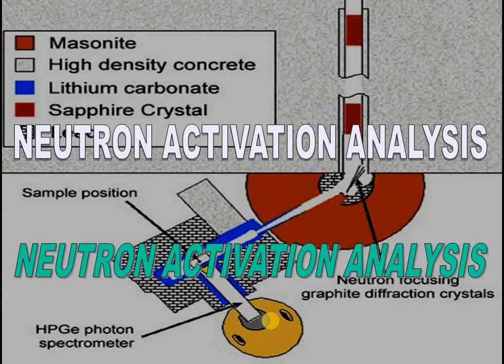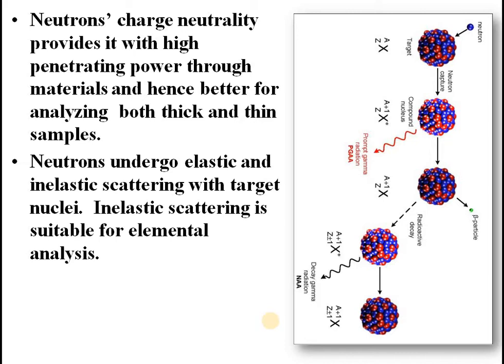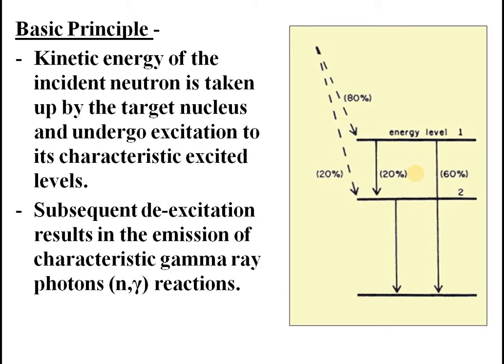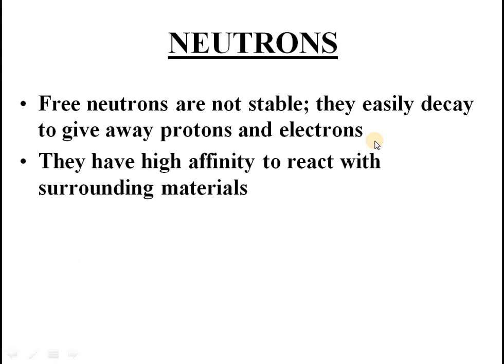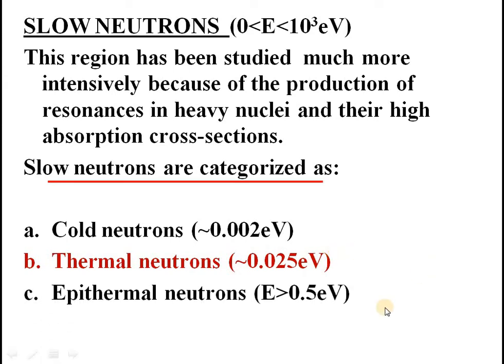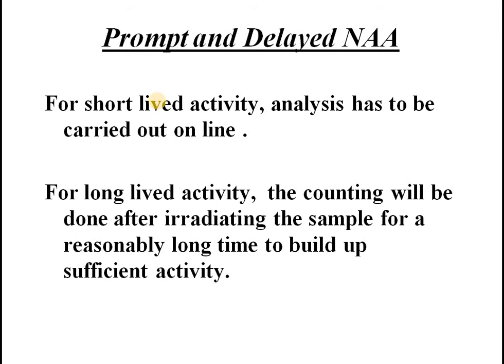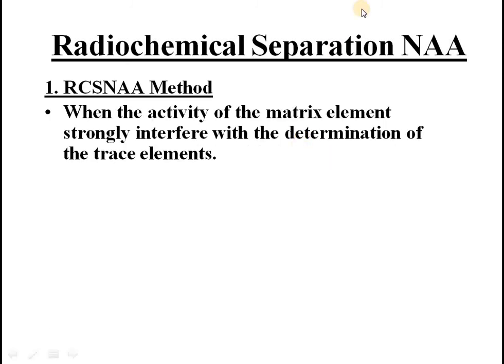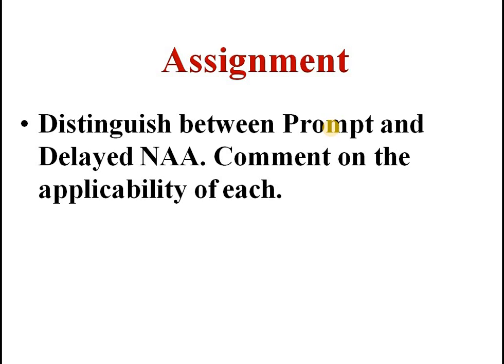EXP TECH- ELEMENTAL ANALYSIS TECHNIQUE-03 NEUTRON ACTIVATION ANALYSIS